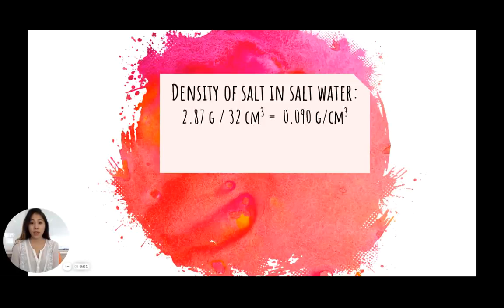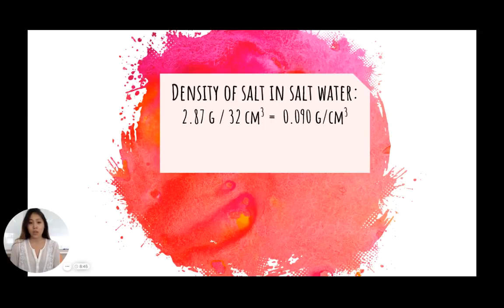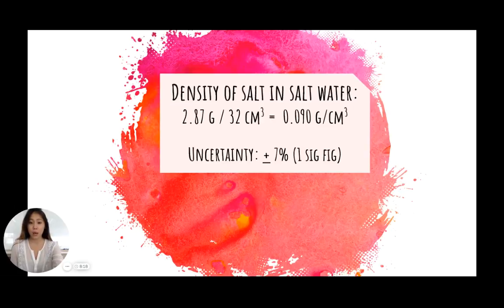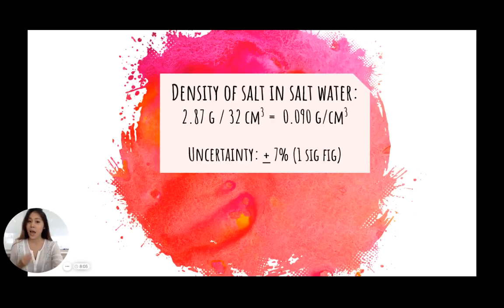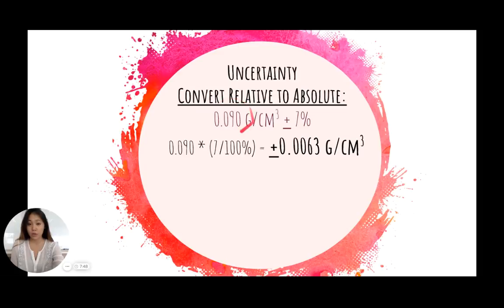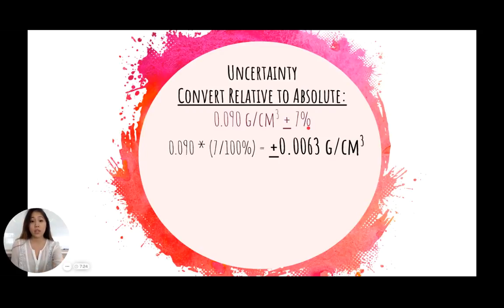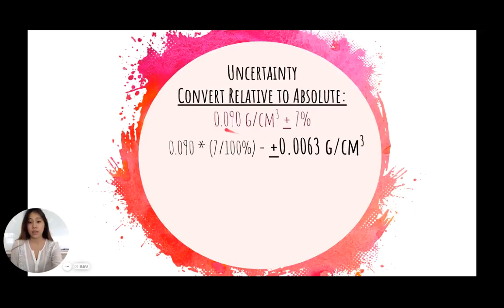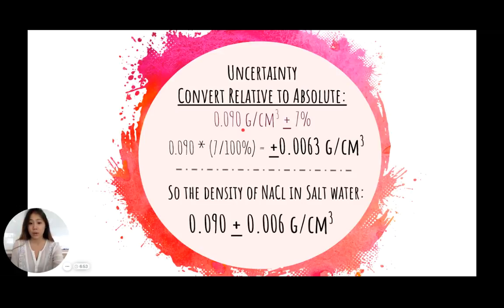How to Calculate Uncertainty in Division (Density Example) in Chemistry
We have previously seen in the “Multiplying and Dividing: Relative (%) Uncertainties” video that when a mathematical operation requires multiplication or division, you add the RELATIVE uncertainties.

Here is an example of how to convert from absolute to relative uncertainties using the density formula. In chemistry we usually leave our final answer in absolute uncertainty. This means we will have to convert from relative back to absolute uncertainty again in our final answer.

When solving problems like these we are also wary of the significant figures. If you are still unsure what significant figures are and how to calculate them, be sure to check my video "3 Simple Rules to Master Significant Figures" and "More Practice: 3 Simple Rules Mastering Significant Figures."

AP Chemistry